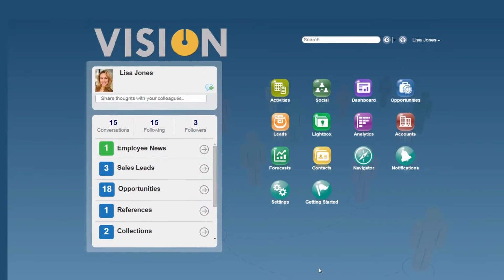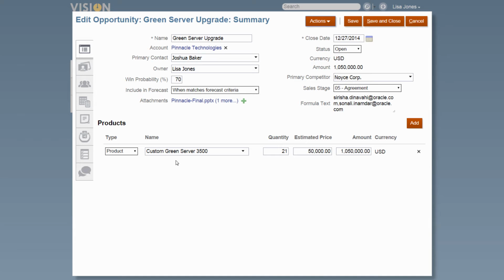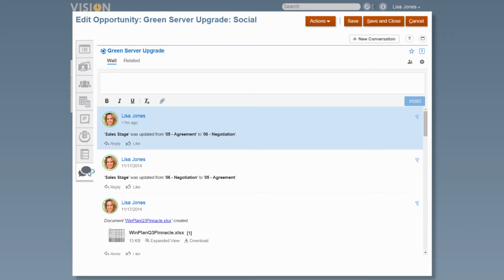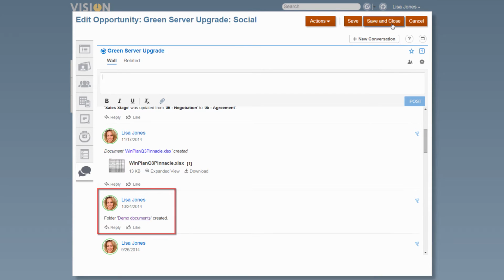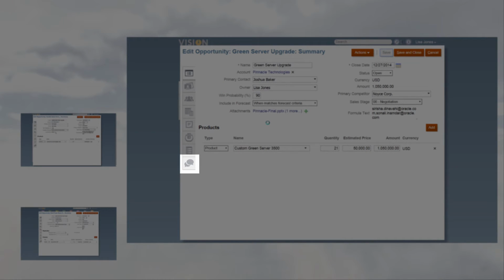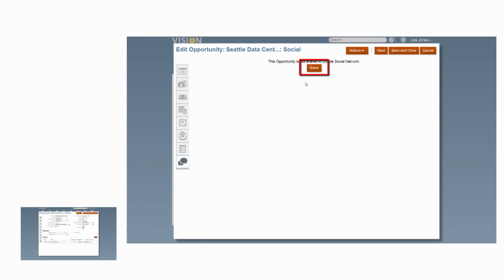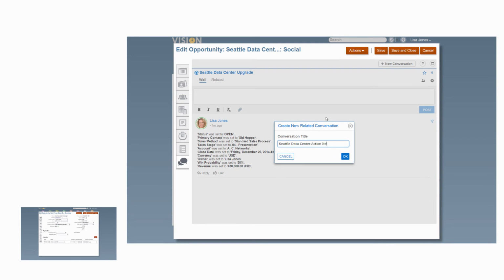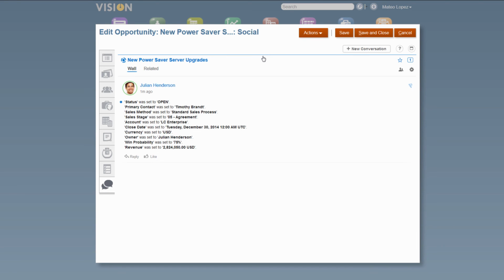Oracle Social Network's Enterprise Social Objects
Learn how to work with Oracle Social Network's Enterprise Social Objects that are mapped to Oracle Fusion Applications.